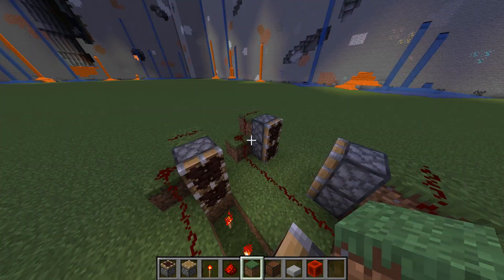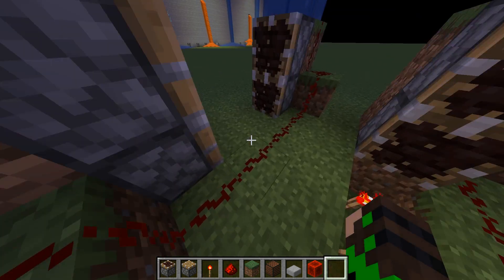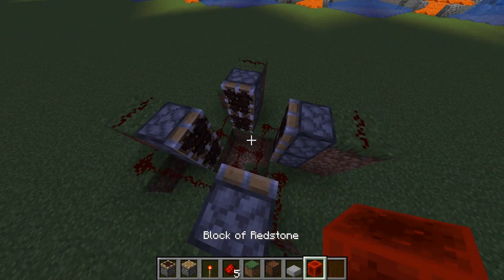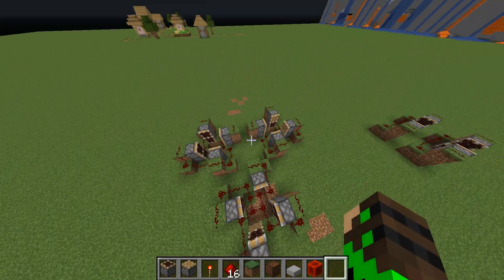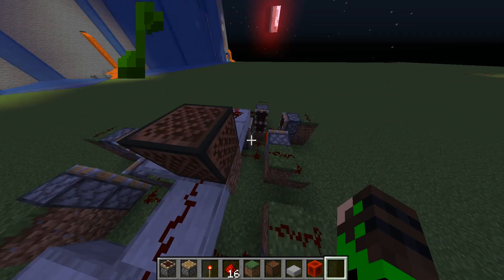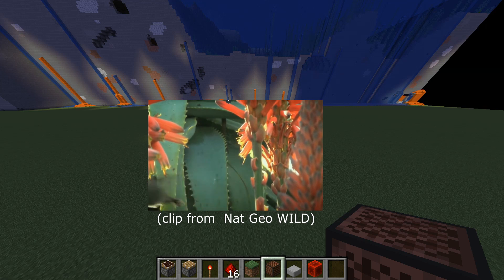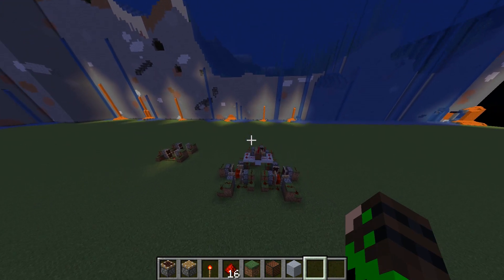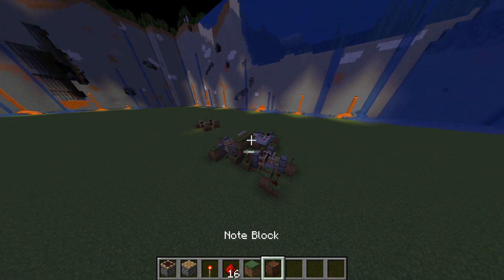FASTEST Redstone Clock FASTER THAN A HUMMINGBIRD (New record!)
Hi, I'm alive.
I made the fastest redstone clock so far and I am planning on doing more!
This machine was made in the newest 1.16 snapshot but will work in a lot of older versions as well. It will not work on Bedrock Edition as far as I am aware.

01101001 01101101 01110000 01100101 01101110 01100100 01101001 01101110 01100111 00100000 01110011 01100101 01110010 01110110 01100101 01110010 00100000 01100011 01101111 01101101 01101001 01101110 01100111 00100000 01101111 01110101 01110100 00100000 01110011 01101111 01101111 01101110